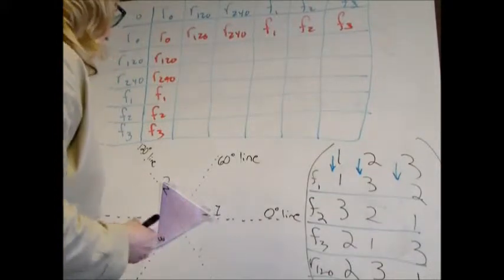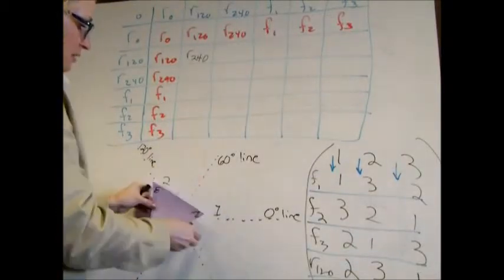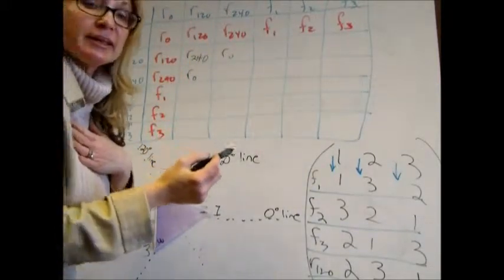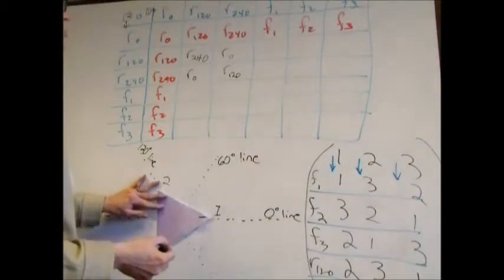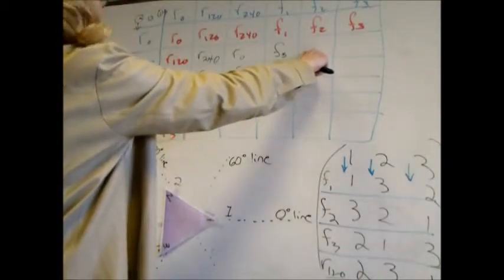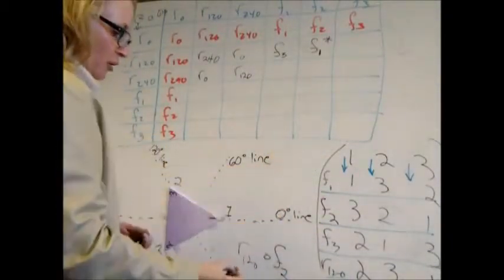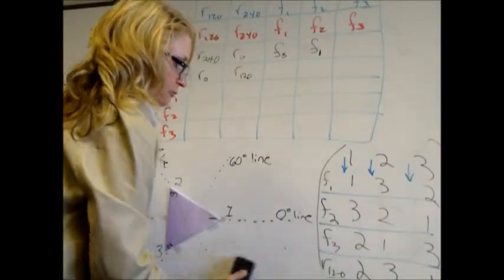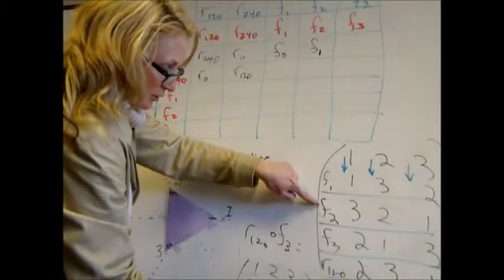D6 Cayley Table Part II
Computing the Cayley Table for D6